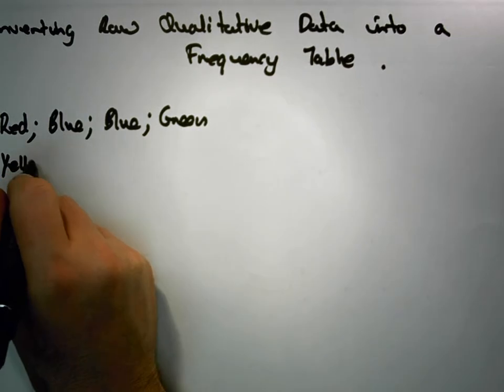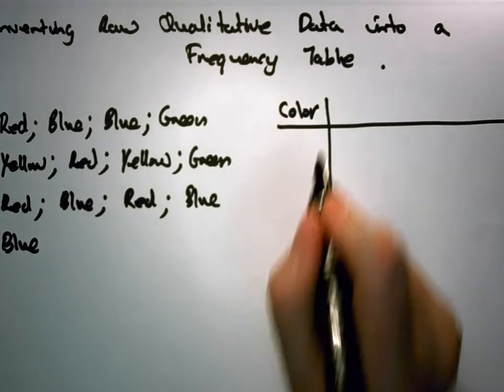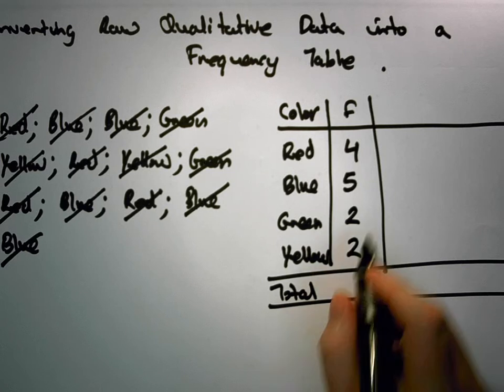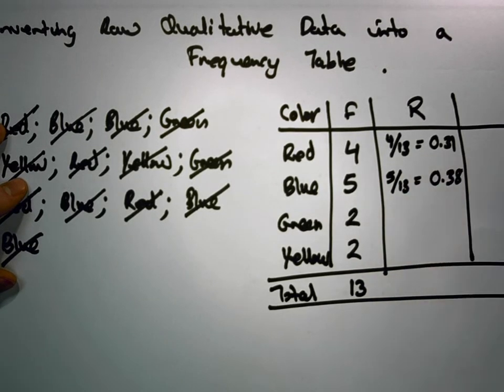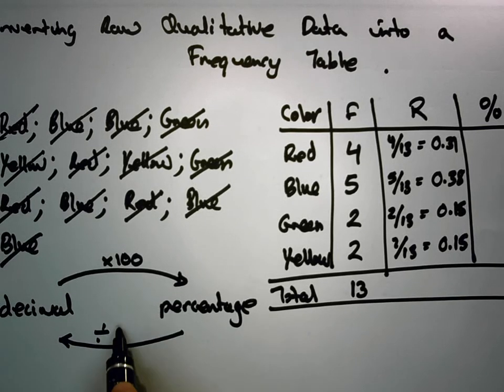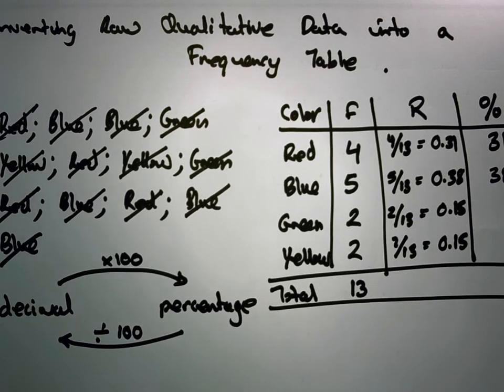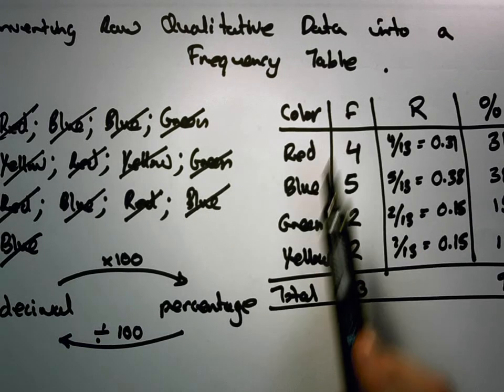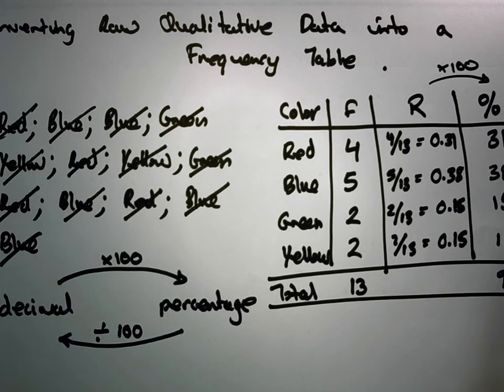RawQualitativeDataToFreqTable.avi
Converting Raw Qualitative Data into a Frequency Table